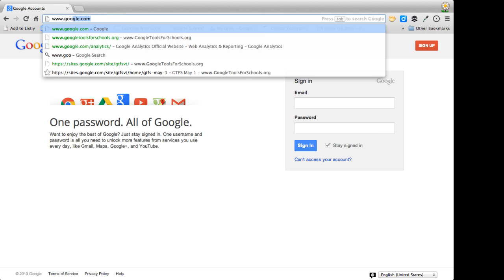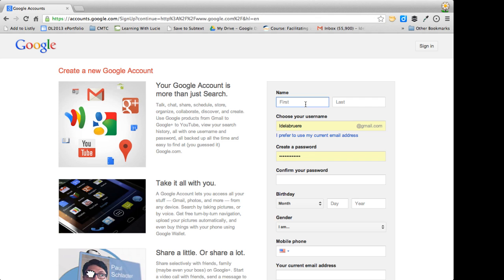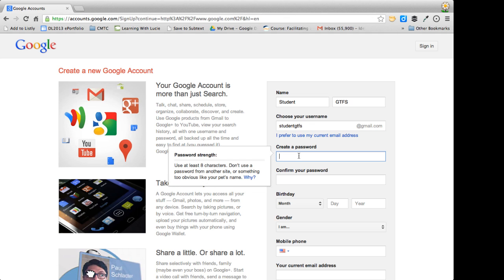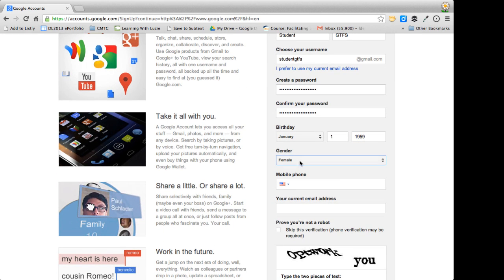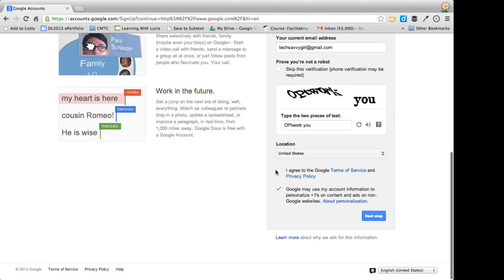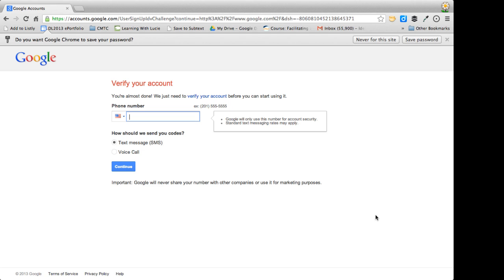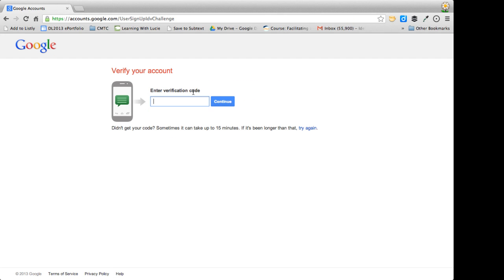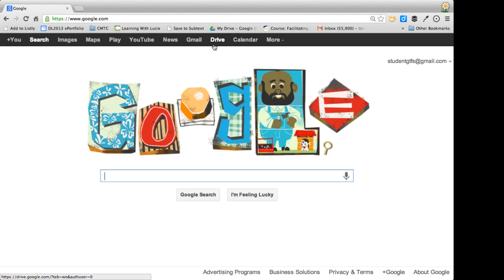GTFS Intro Tutorial.mp4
Tutorial 1  Creating a Google Account